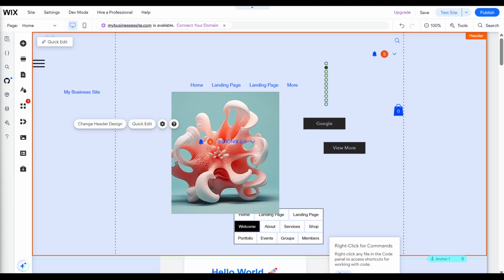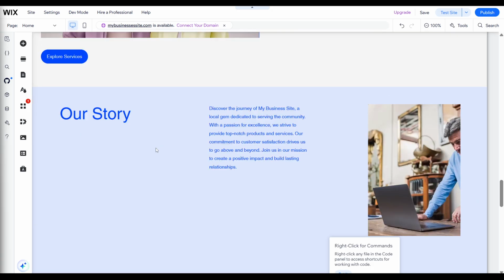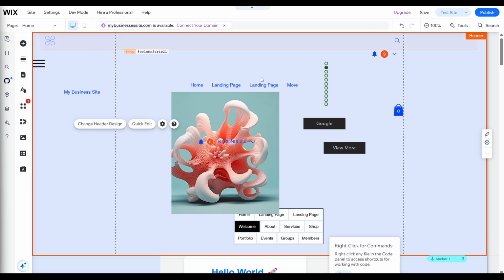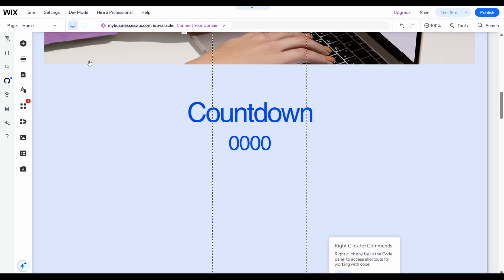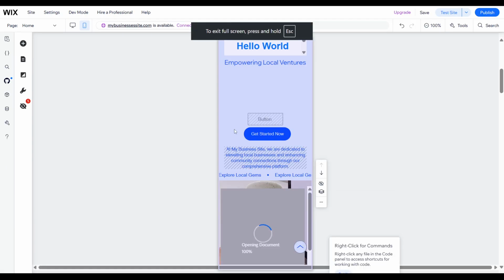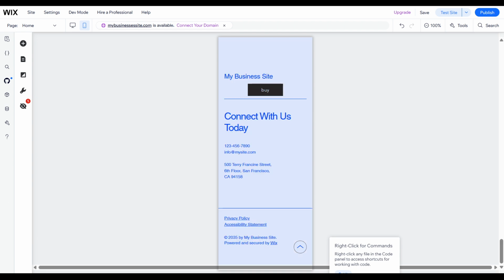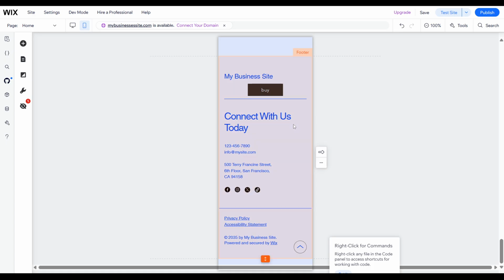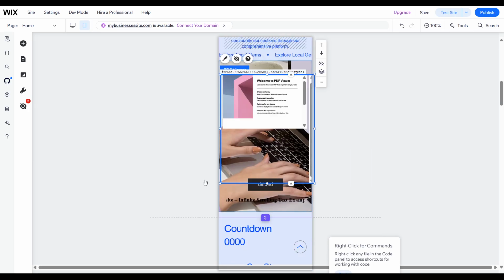How to Make Your Wix Website Fit All Screens – Full Responsive Guide (2026 Guide)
How to Make Your Wix Website Fit All Screens – Full Responsive Guide (2025 Guide)